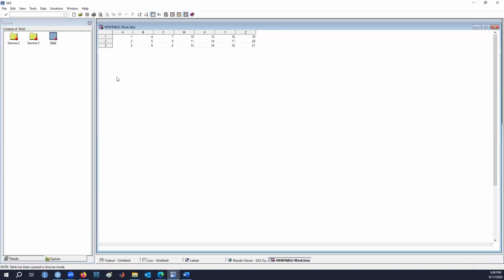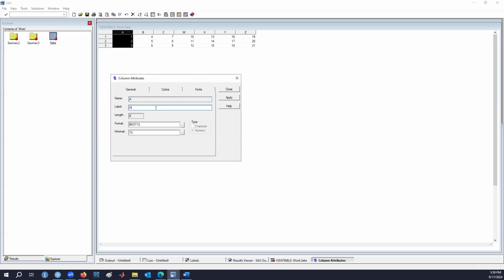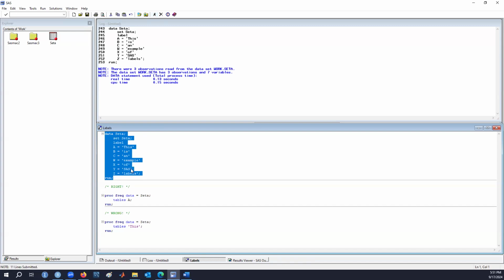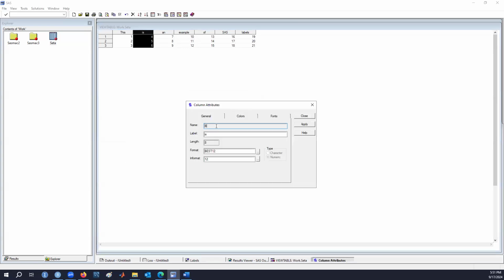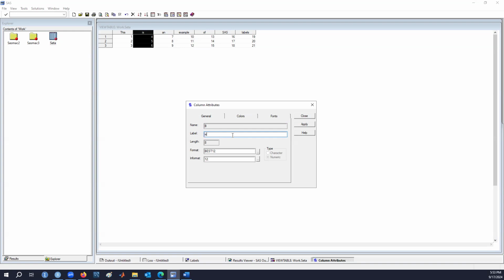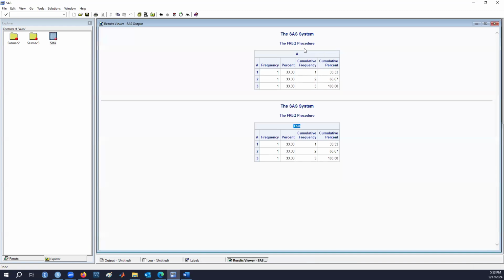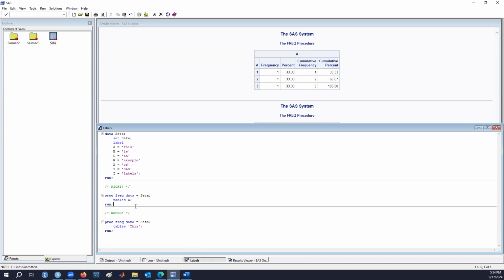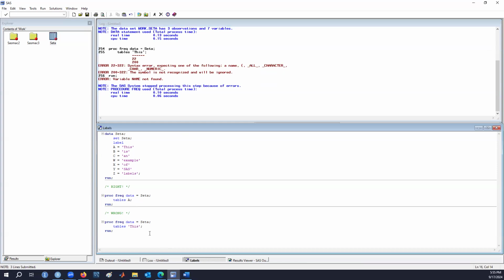An Introduction to SAS Labels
Example Code From Video:

data Seta;
 set Seta;
 label
 A = 'This'
 B = 'is'
 C = 'an'
 W = 'example'
 X = 'of'
 Y = 'SAS'
 Z = 'labels';
run;

/* RIGHT! */

proc freq data = Seta;
 tables A;
run;

/* WRONG! */

 tables 'This';
run;